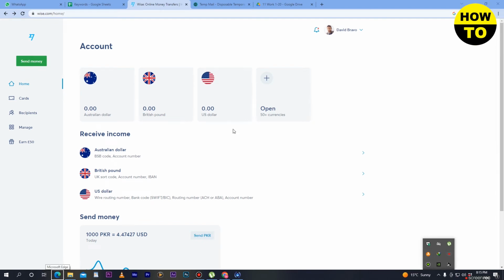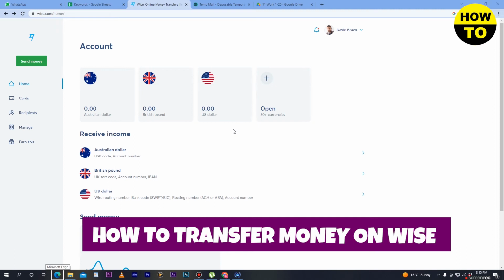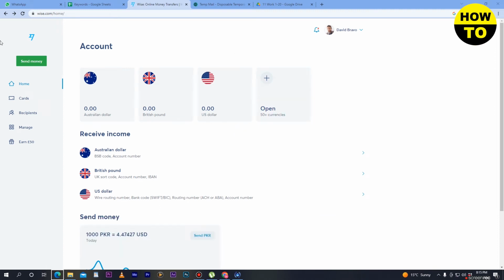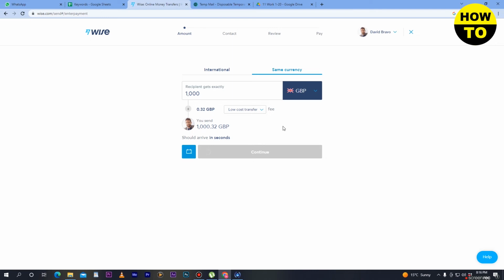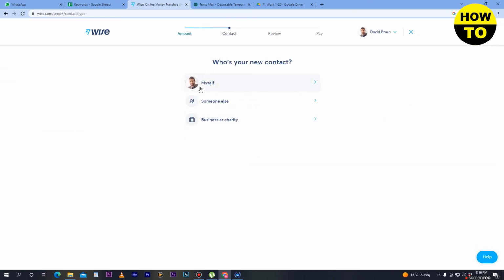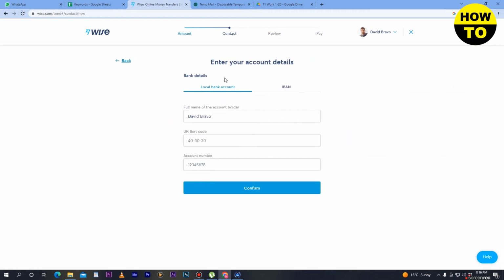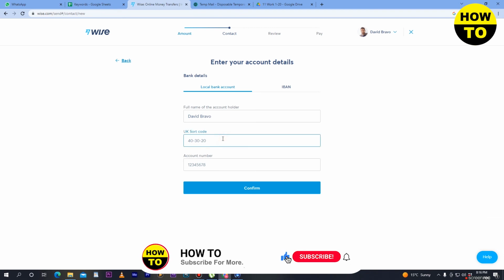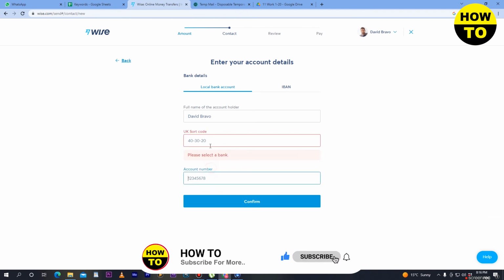How To Transfer Money on Wise || Short Tutorial On Wise Transfer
Learn How To Transfer Money on Wise. It is really easy to do and learn to do it in just a few minutes by following this super helpful tutorial to get a better understanding of everything.